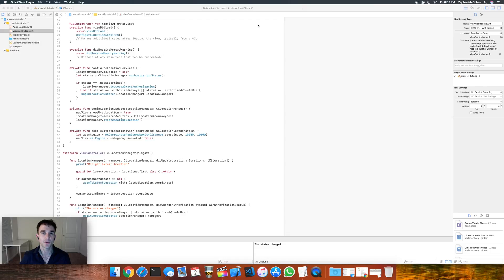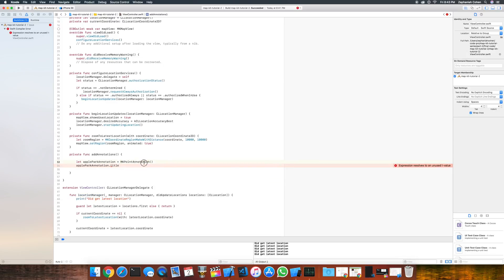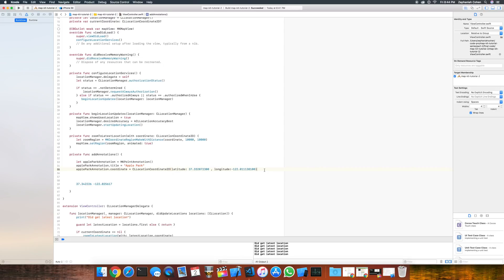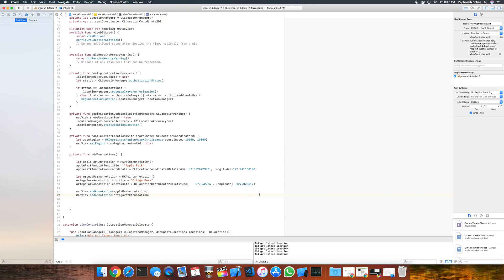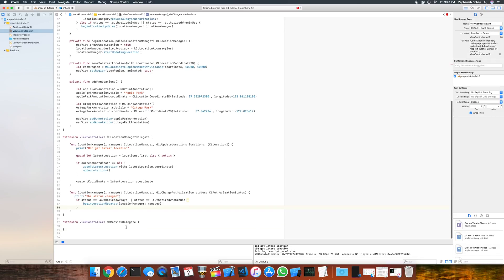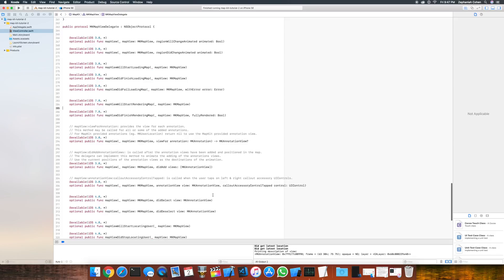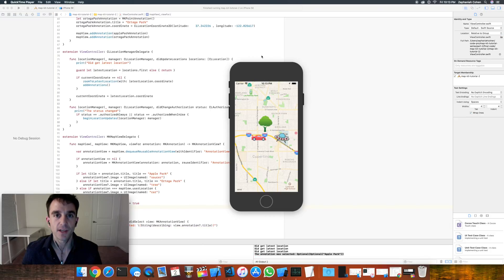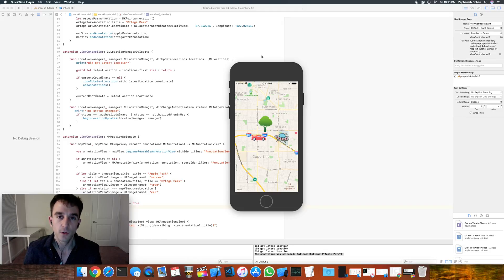iOS MapKit Tutorial - How To Create Custom Annotations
Welcome to part 2 of the iOS MapKit tutorial series. In this tutorial we will learn about the MKAnnotation class and how to add custom annotations to our map near our current location. This tutorial picks up right where tutorial 1 left off so be sure to grab the starter code from tutorial one.  In this tutorial we will be using Swift 4 and Xcode 9.

Starter Code Project 1: How To Display Location On a Map

Final Code Project 2: How To Create Custom Annotations

You can follow CodePro on Twitter,  Facebook, and Google+ for the latest channel news and updates.